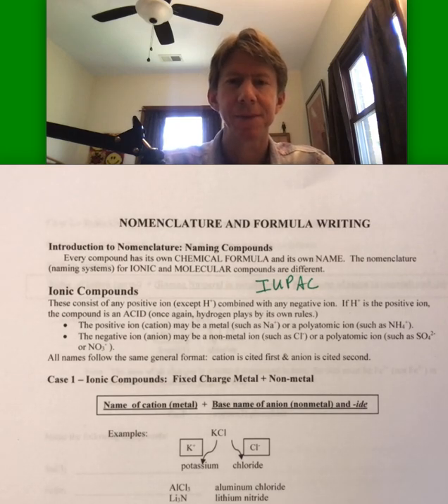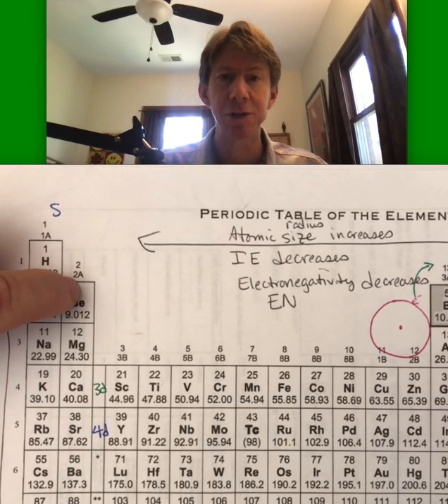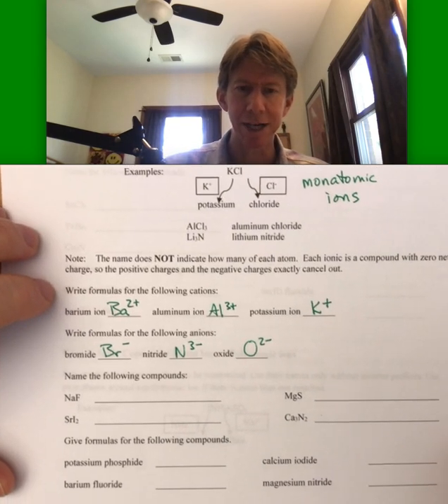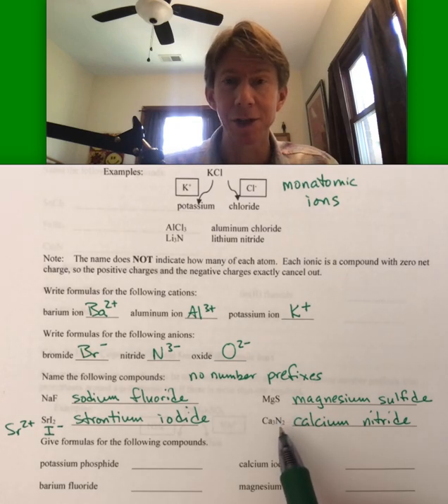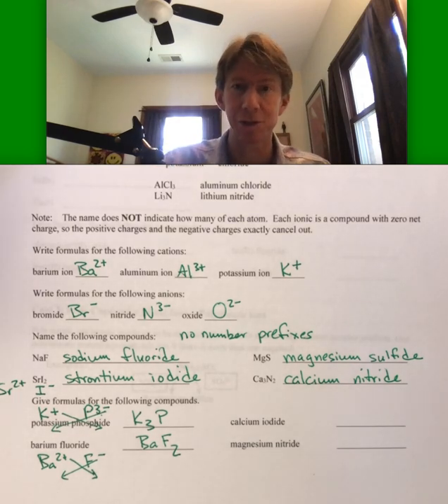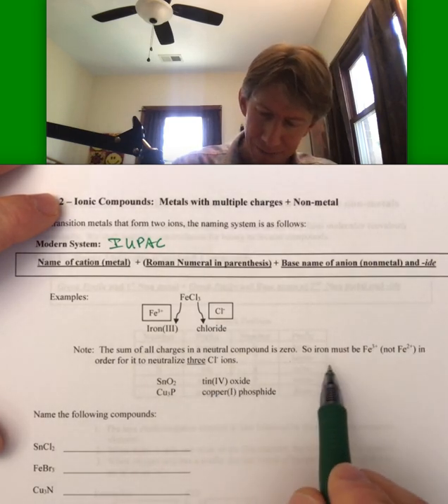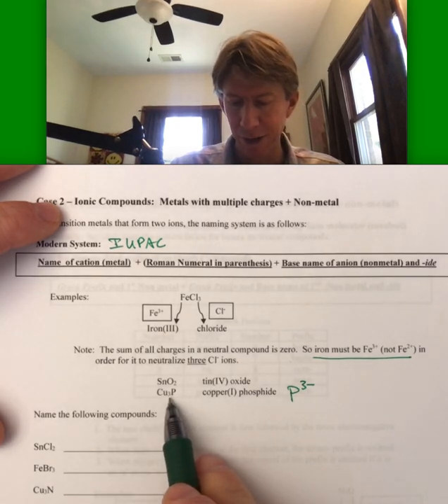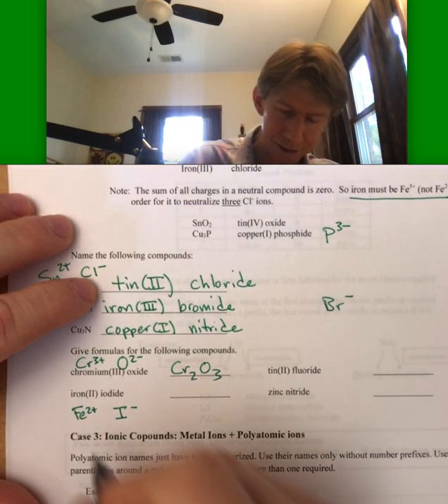Workshop Nomenclature Video 1